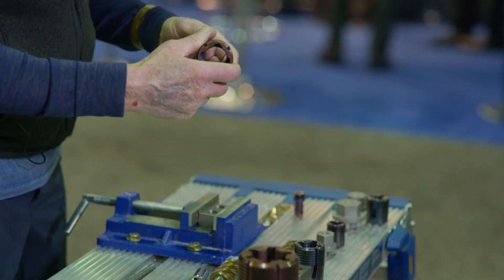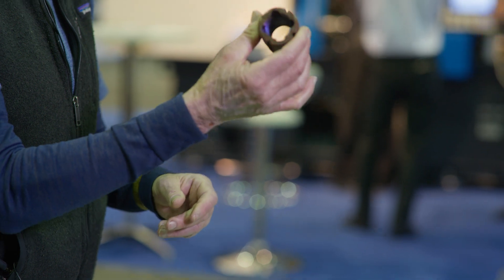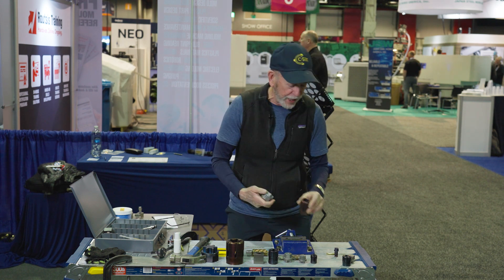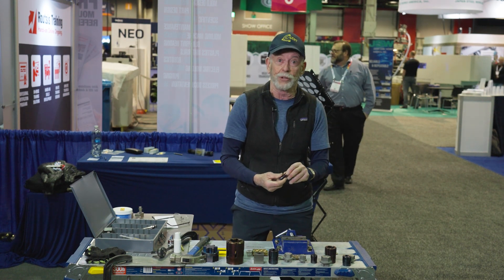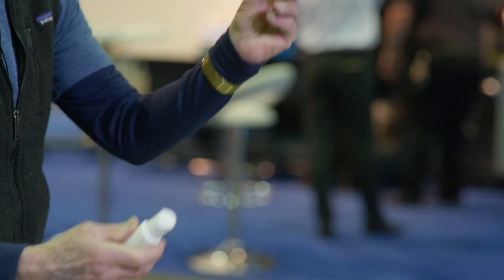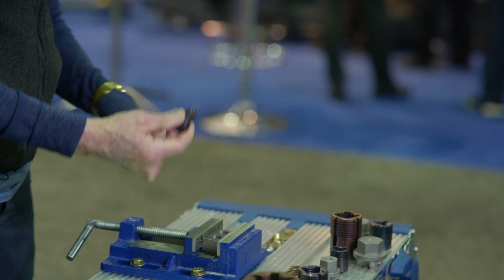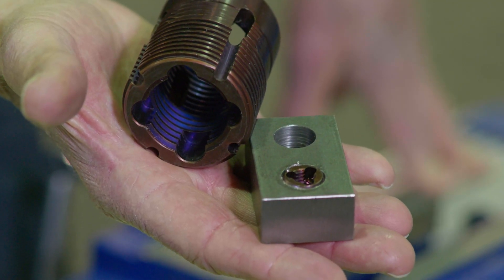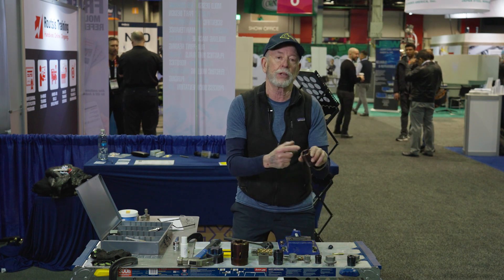Repairing Threads for Injection Molding Machines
Do you know how to repair the threaded holes in your injection molding machine? C-Sert Manufacturing shares how easy it can be to make this fix.